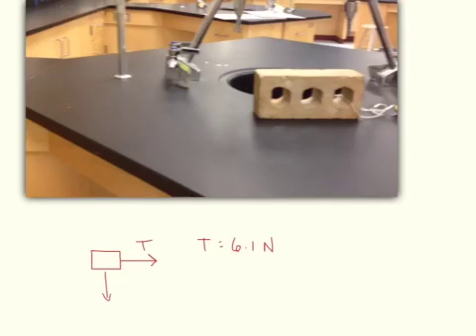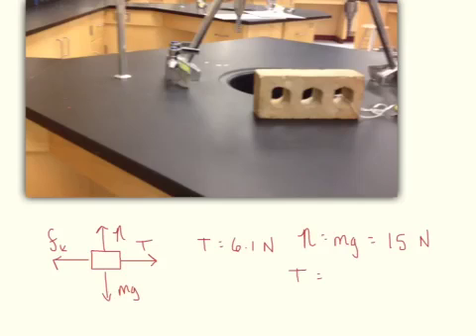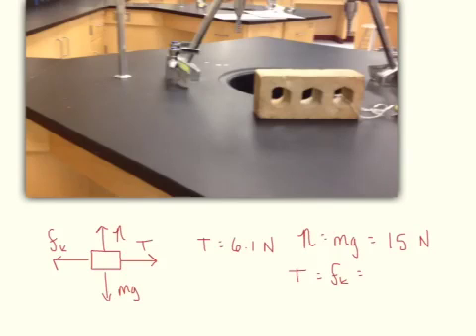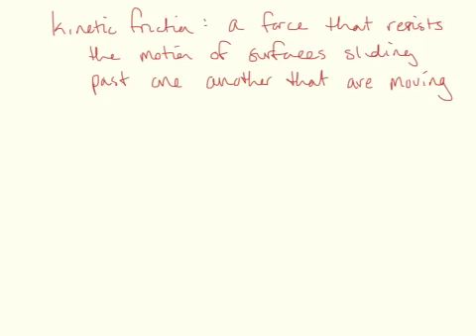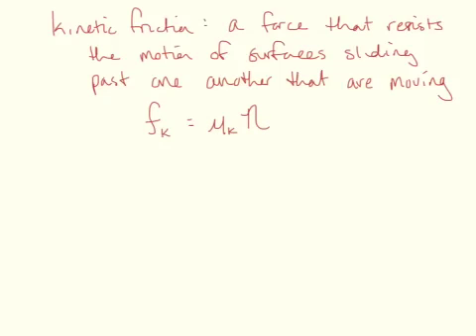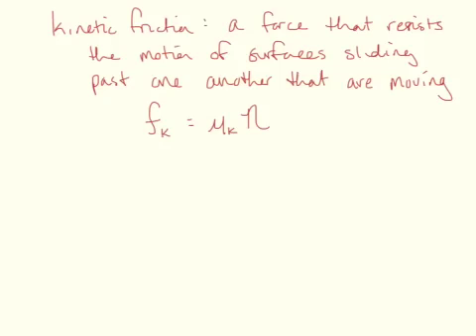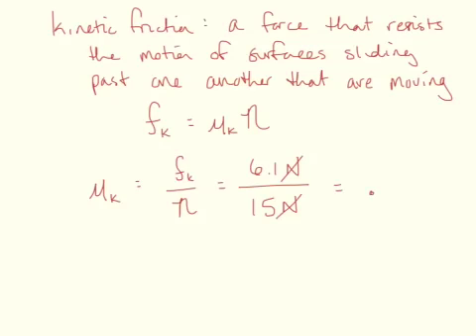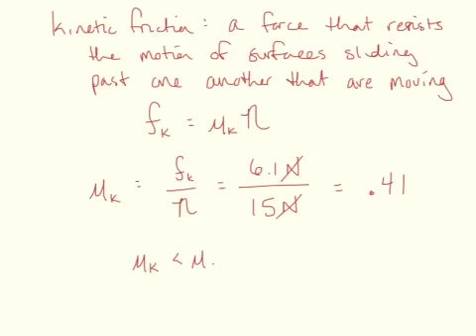Newtons First Law Example 6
An equilibrium problem that introduces the concept of kinetic friction.